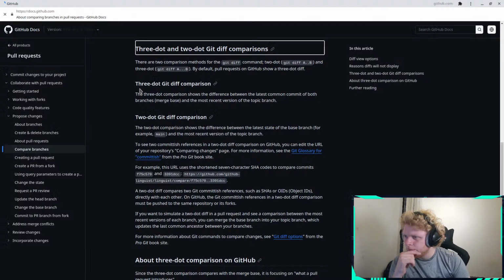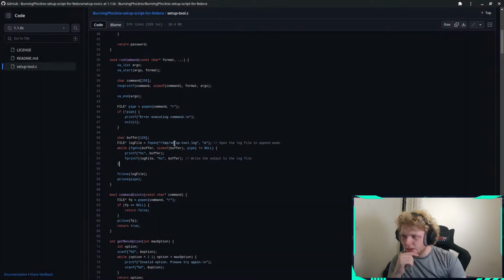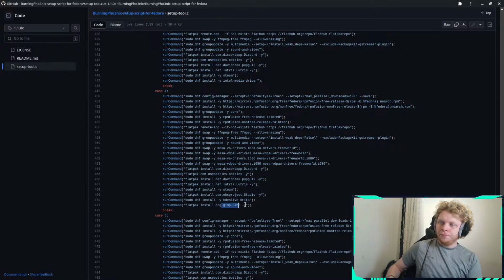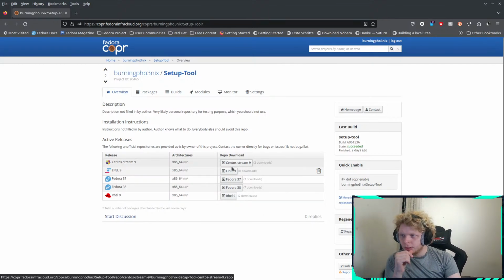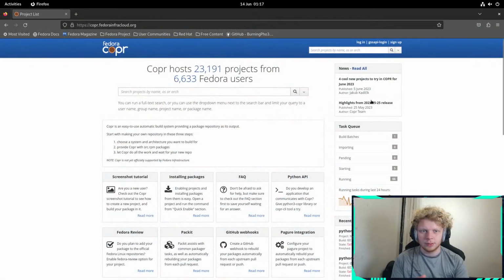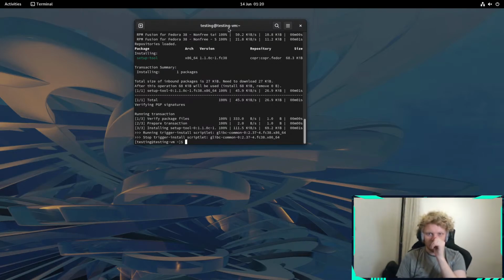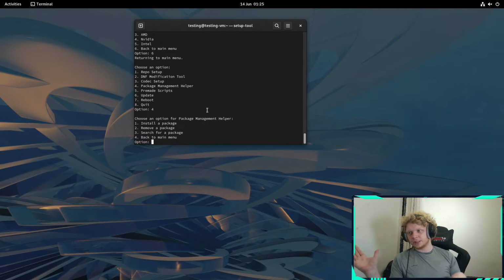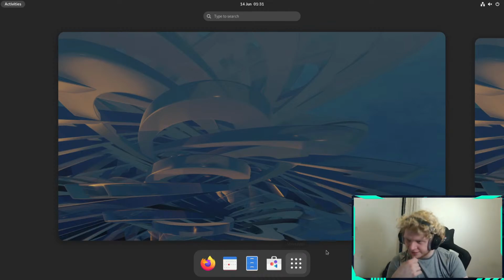from 4.0.1 to 1.1.0c